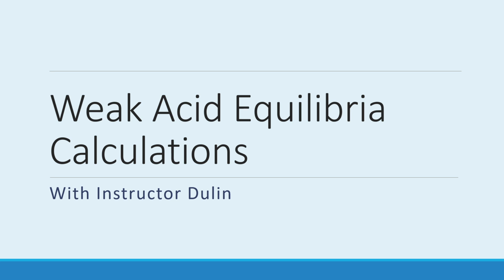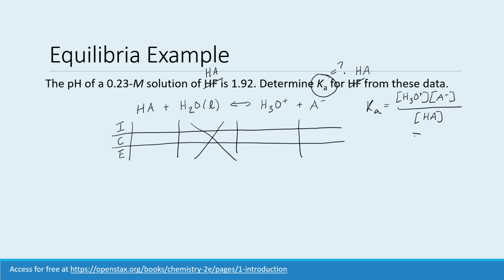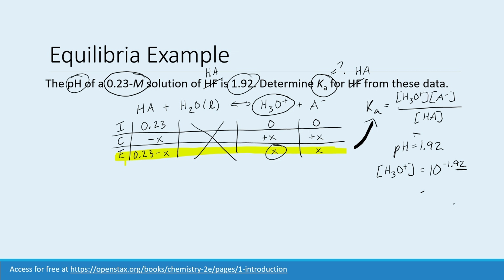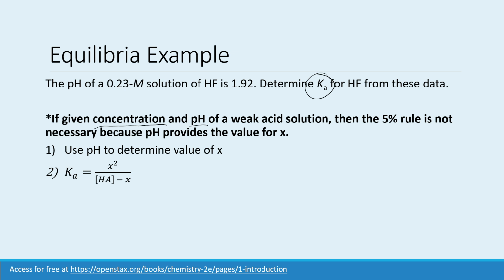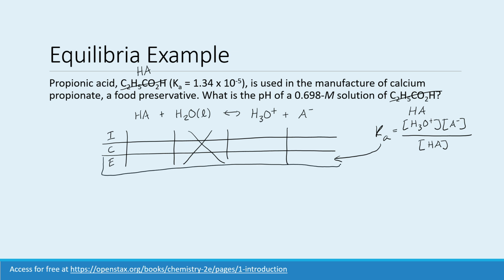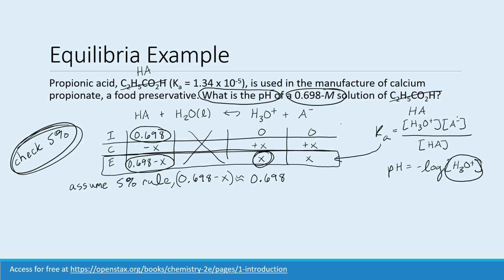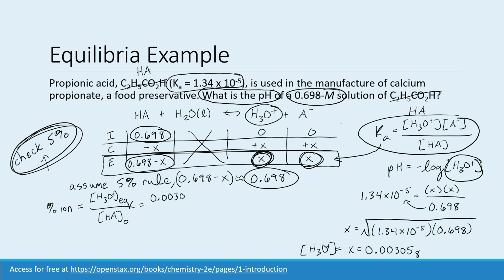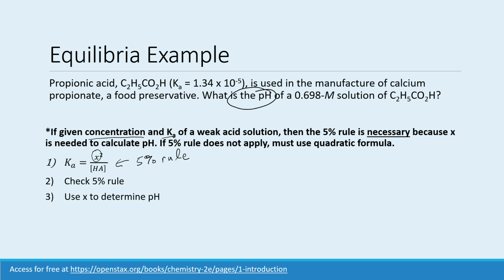Weak Acid Equilibria Calculations